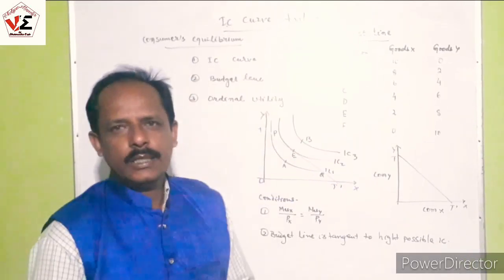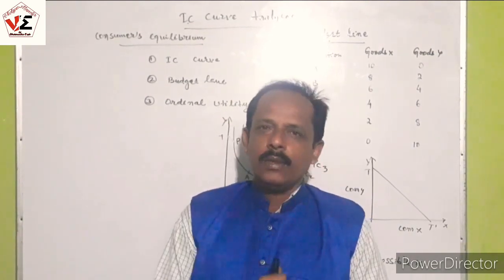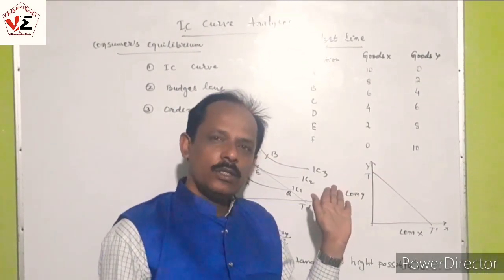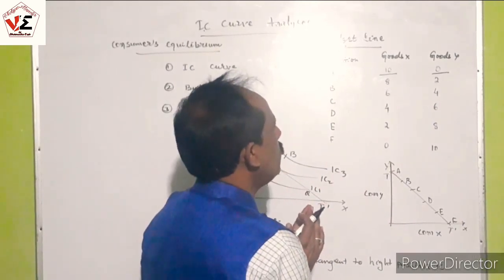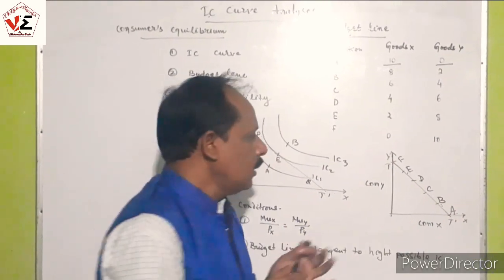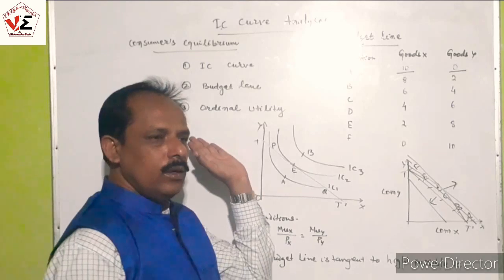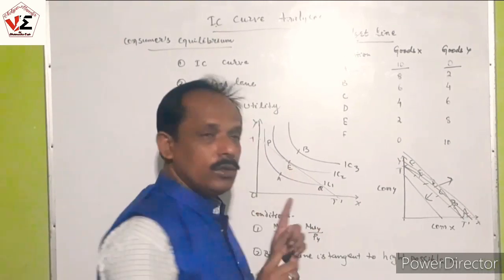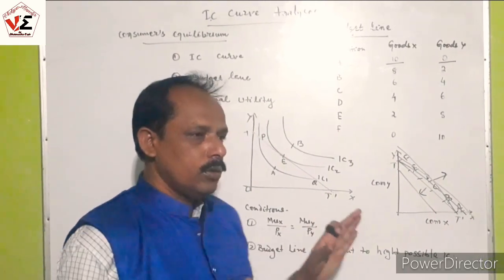Microeconomics||Indifference Curve Analysis|class11|CBSE|PART#2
Ic curve
Budget Line
Ordinal utility